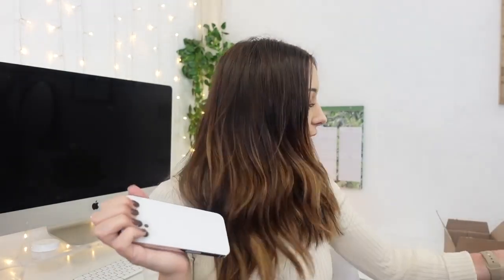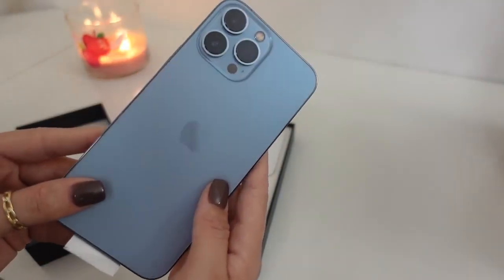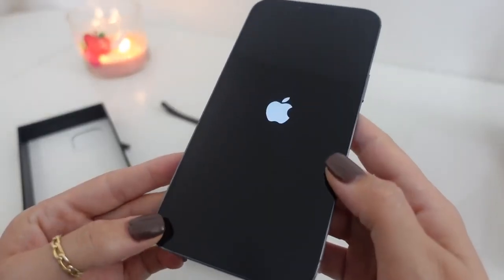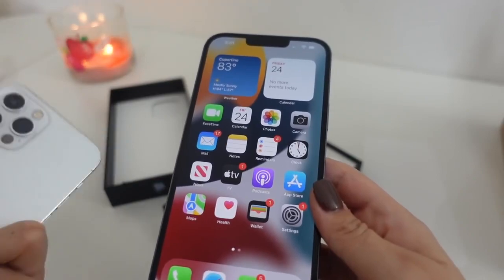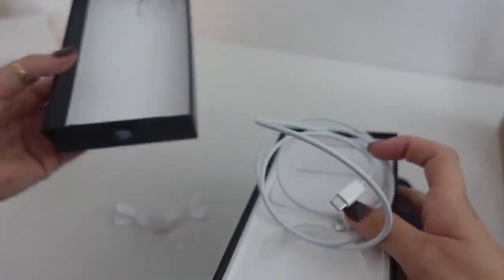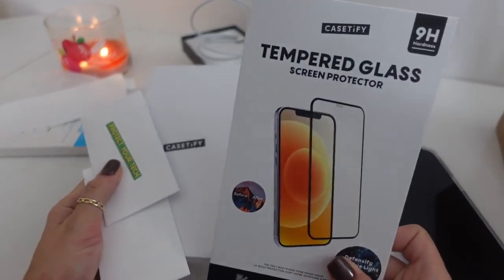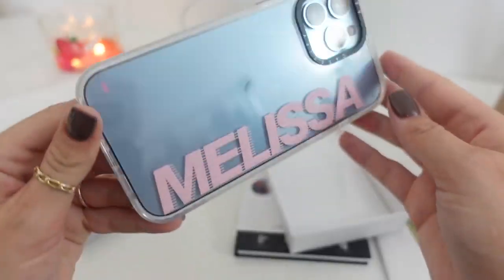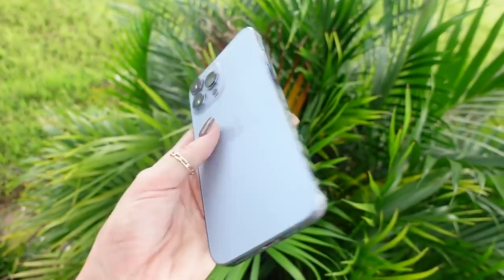iPhone 13 Pro Max Unboxing Cases Sierra Blue 256gb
iPhone 13 Pro Max
Case for the Phone